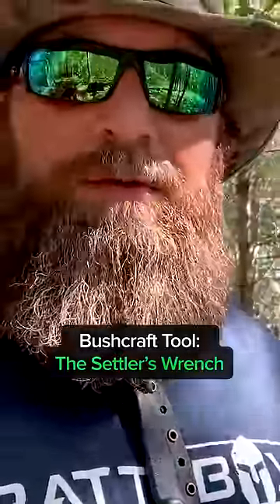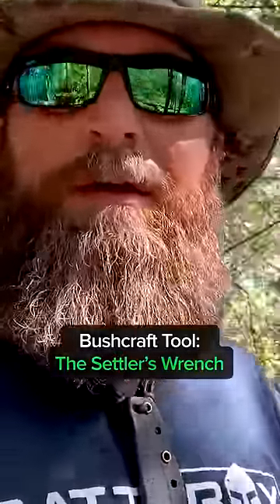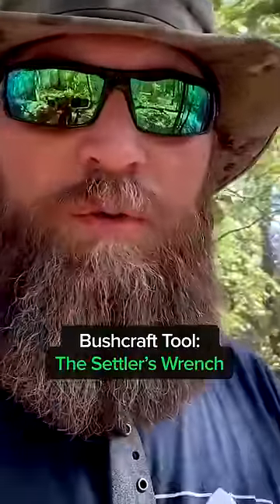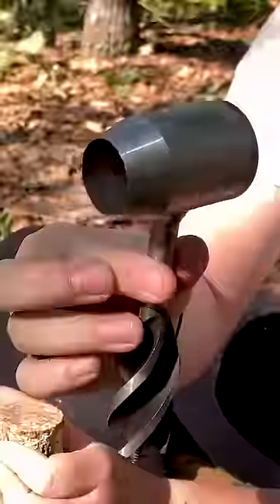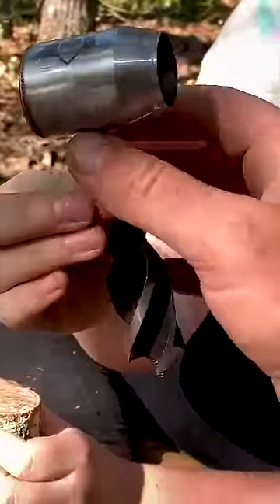MUST HAVE BUSHCRAFT TOOL!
The Settlers Wrench is a GAME CHANGER for Bushcrafters, Survivalists, Homesteaders, Hikers, Campers, or anyone who enjoys spending time outdoors. Build limitless structures with one lightweight and easy-to-carry tool that has infinite uses.